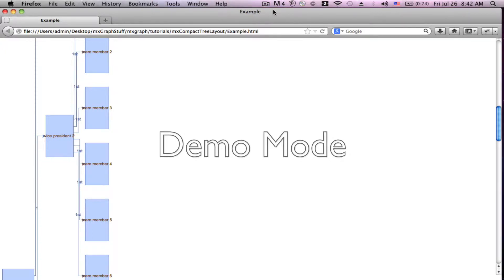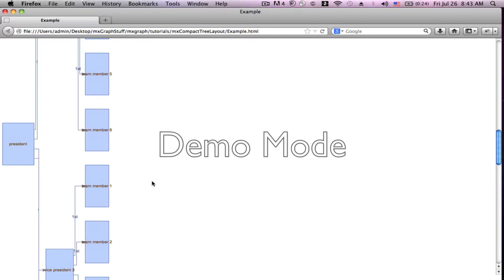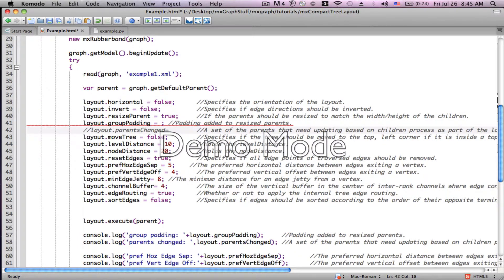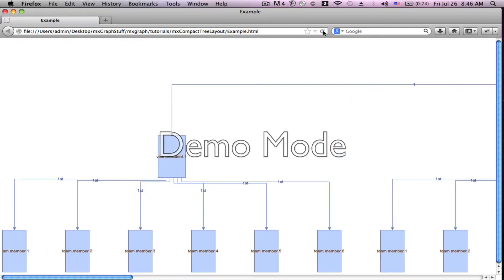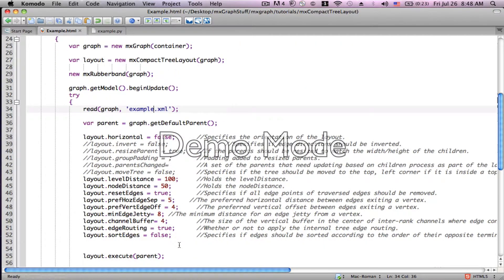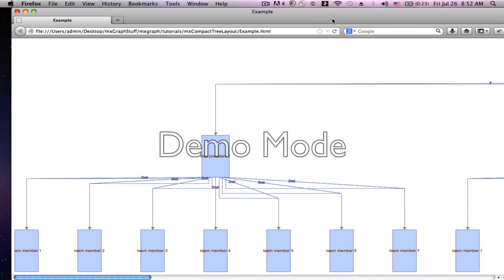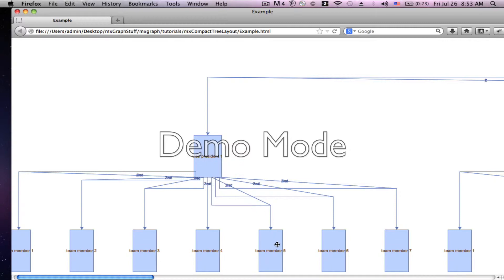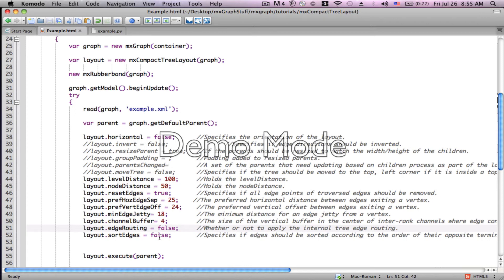mxGraph Made Simple: Layouts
compact tree layouts